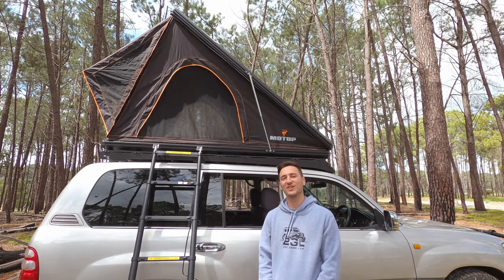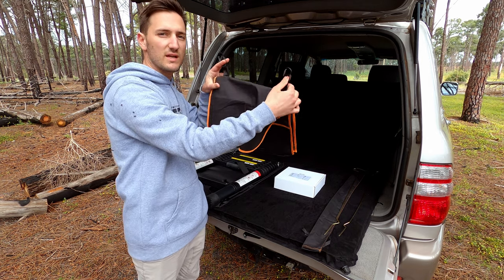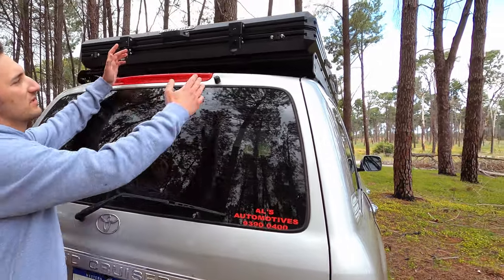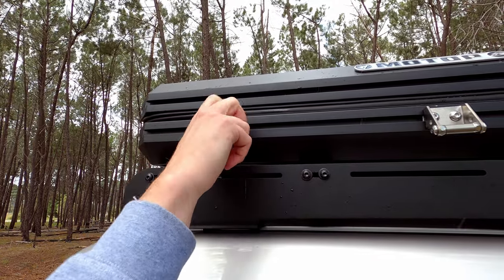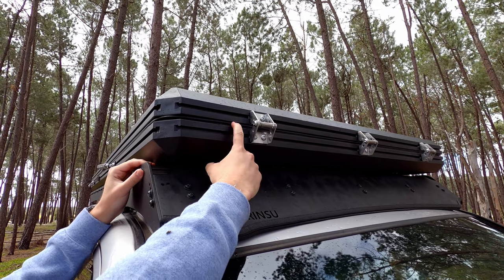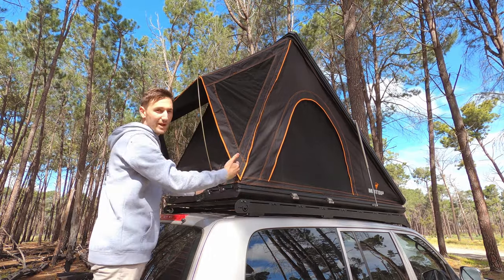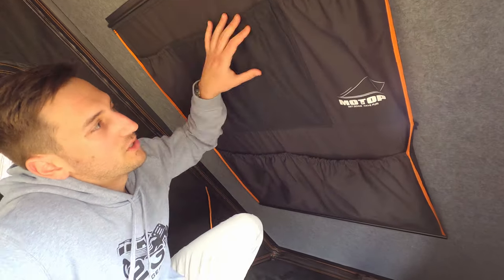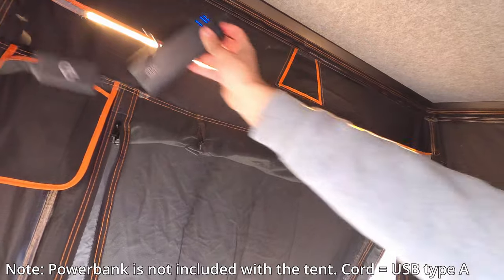Motop MT-120 Roof Top Tent - Features and Walk Through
A walkaround including features of the new version 4 Motop MT-120 rooftop tent, fitted to the Toyota Landcruiser 100 Series.

Jump to Section:
0:00 Introduction
00:18 What’s in the box
01:25 Outside the tent + features
03:03 Tent set up demonstration
03:58 Inside the tent + features
05:58 Tent pack up demonstration
06:58 Conclusion
07:10 Bloopers

Motop MT-120 V4 product specifications:
Retail price – approximately $3500 Australian Dollars.

Closed dimensions (external) – 2250L x 1280W x 160H (mm)
Closed dimensions (external) – 89 L x 50 W x 6 H (in)

Open dimensions (internal) – 2170L x 1200W x 1450H (mm)
Open dimensions (internal) – 85 L x 47 W x 57 H (in)